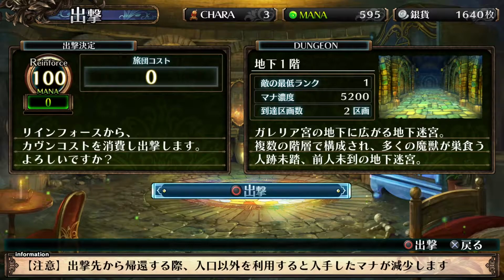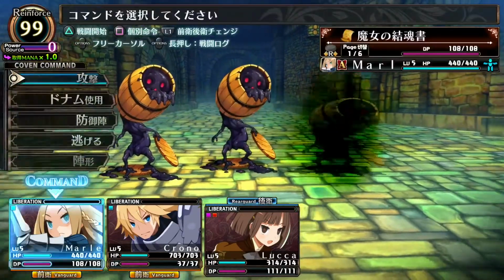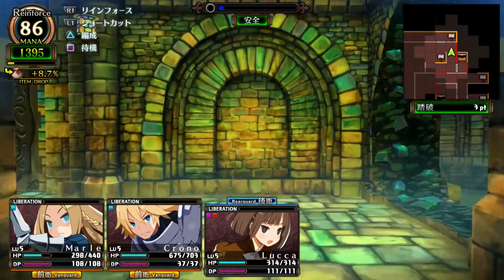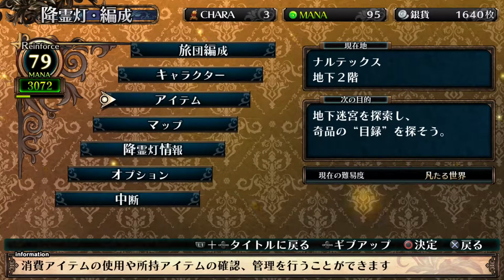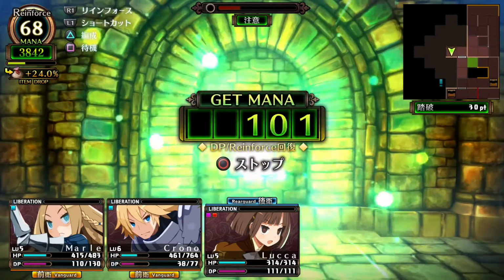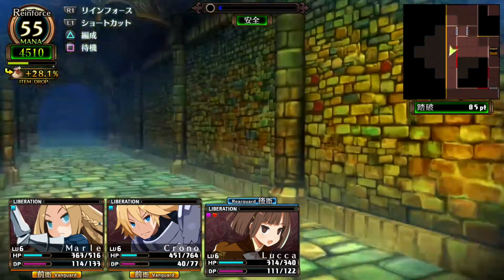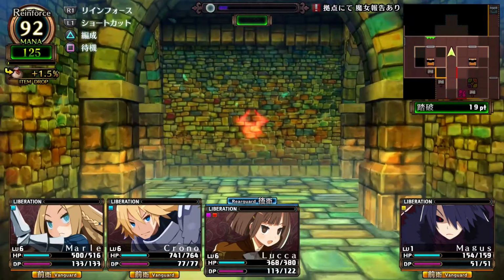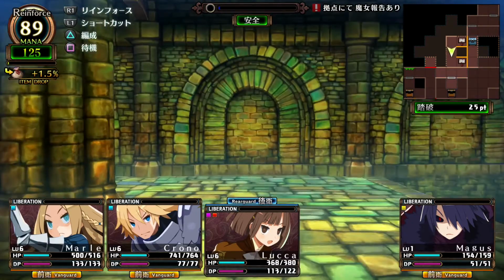Let's Play Labyrinth of Galleria: Coven of Dusk (w/ English Subs) - 4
After taking way too long to figure out how to use the Wall Breaker skill, I finally get to have an audience with The Count himself!